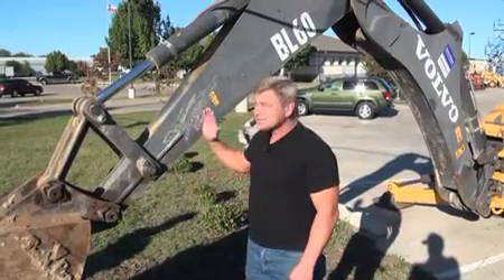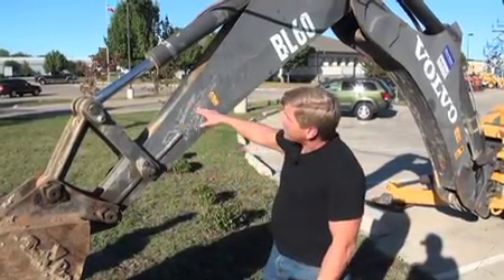Safety-In-Minute Backhoe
Video uploaded from BlueLine Rental  : Premier Equipment Rental Resource for North America. Empowering you with access to tools, information and expertise.